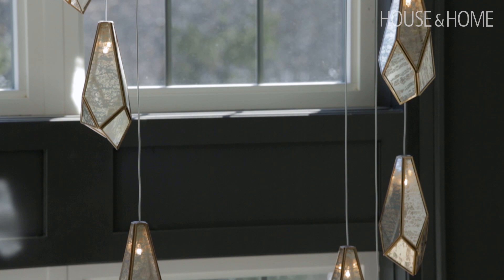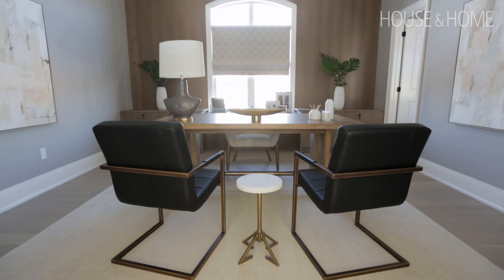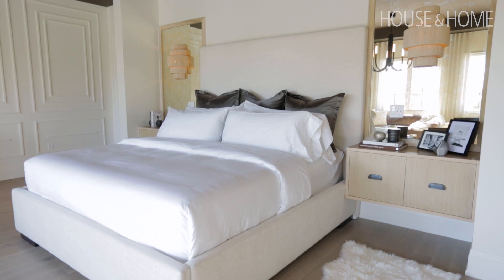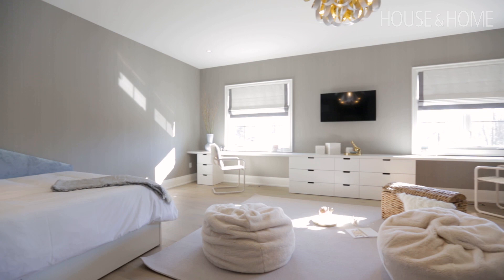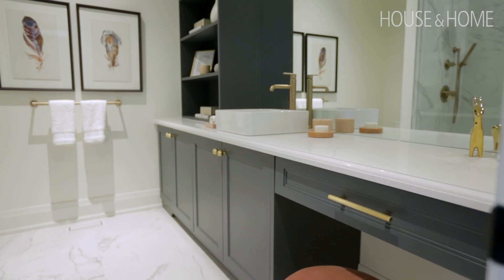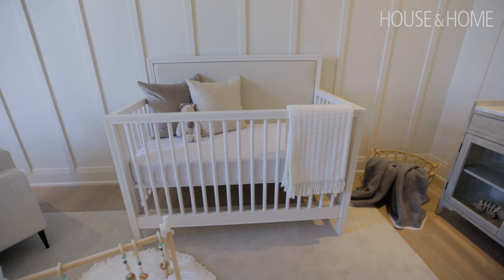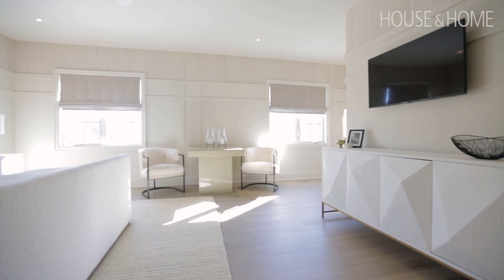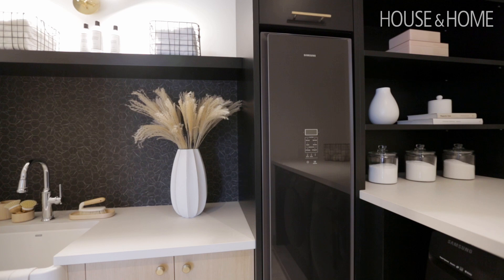Luxury House Tour: The Bedrooms & Bathrooms Of This Grand Prize Showhome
Make your way through the Spring 2021 Princess Margaret Home Lottery Showhome in King City, Ontario, designed by Sarah Baeumler. Heading to the second floor, Sarah shows us the open layout leading to the opulent principal suite, a space filled with natural light for a relaxed, intimate atmosphere. That feeling carries into the bathroom featuring grand details, like layered marble, dramatic stone and warm tones. See the pretty and practical bedrooms that offer room for children to make their own, plus a black and white laundry room that can do it all.

To see more from this showhome, pick up H&H’s May 2021 issue, on newsstands starting April 19!

Presented by Princess Margaret Home Lottery.